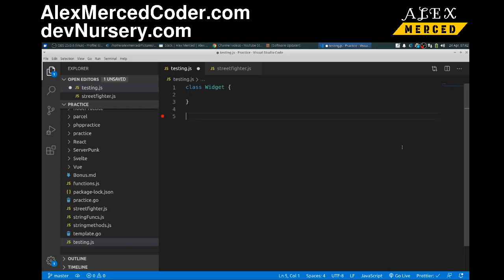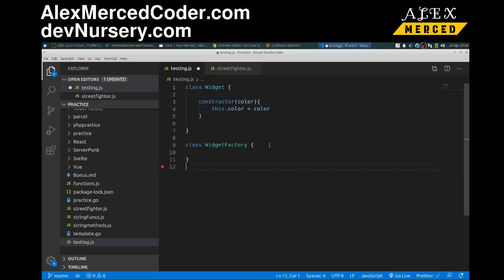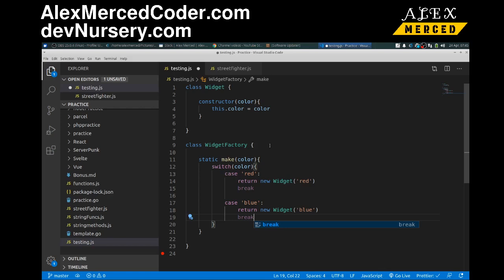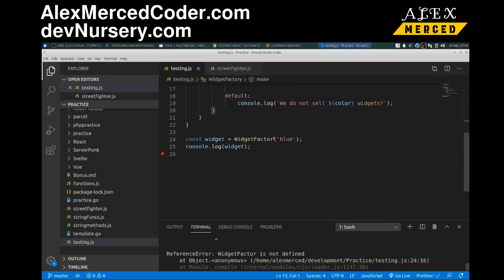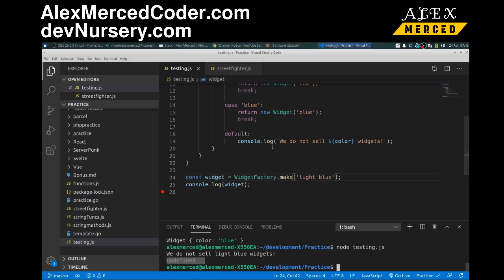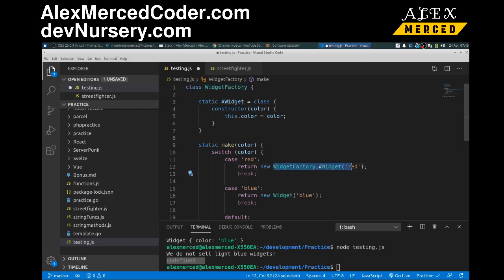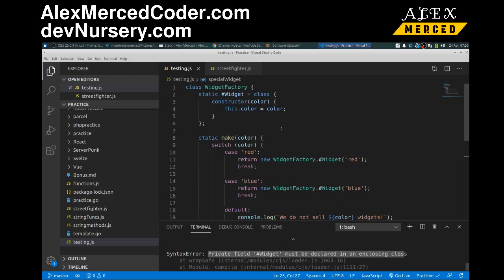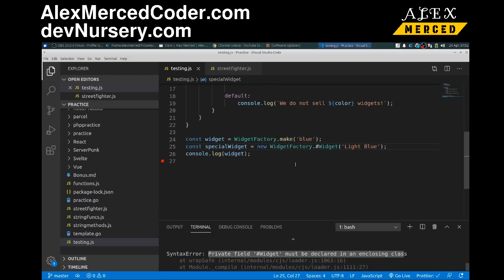AM Coder - Javascript Classes/OOP - Factory Classes (Practical application of static and private)